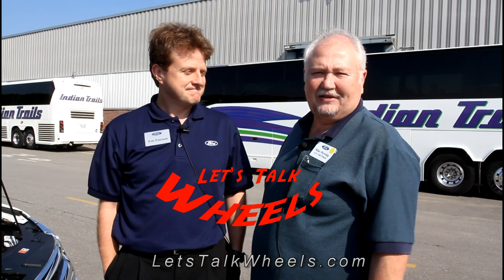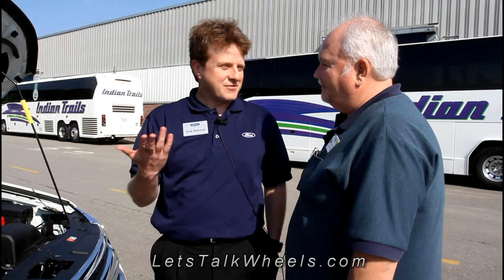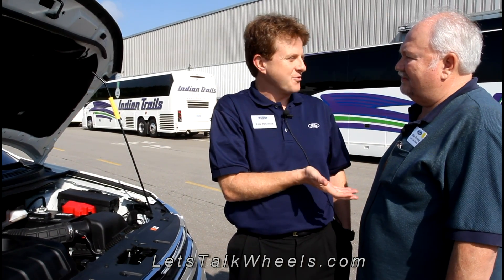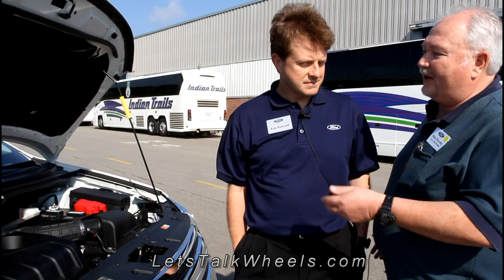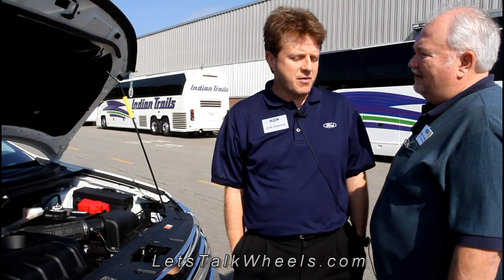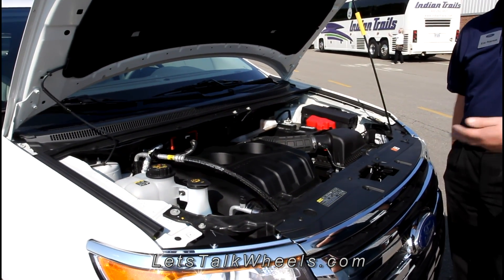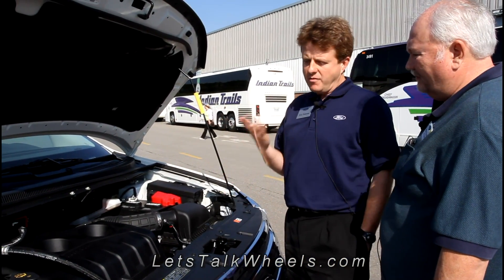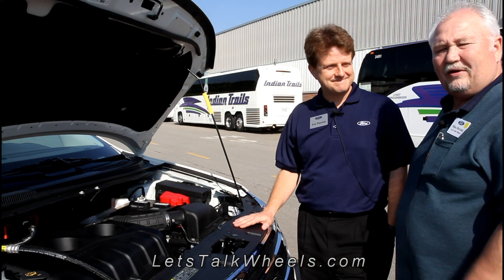Mike Herzing Interviews Ford's Eric Peterson on the New 2 Liter EcoBoost Engine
- Eric Peterson talks about the new 2 liter EcoBoost engine for the 2012 Ford Explorer and Edge.